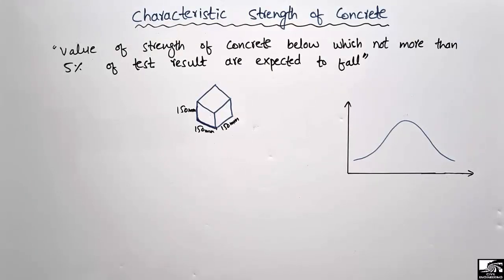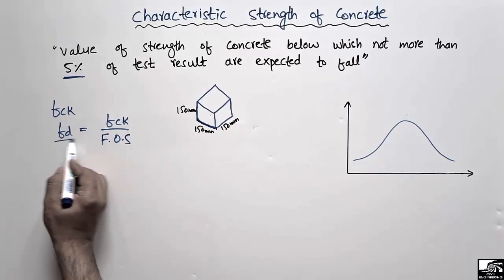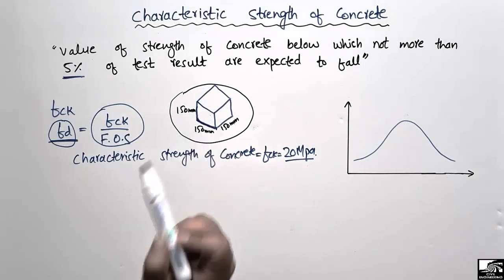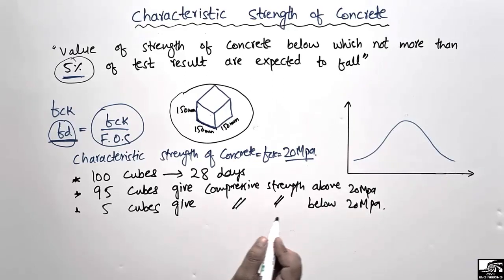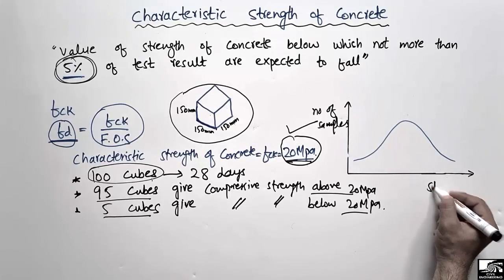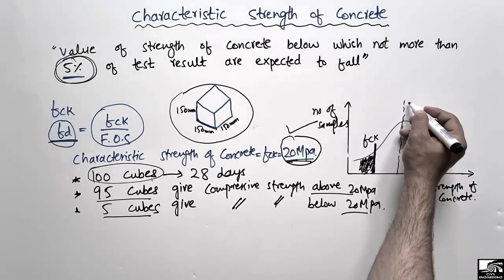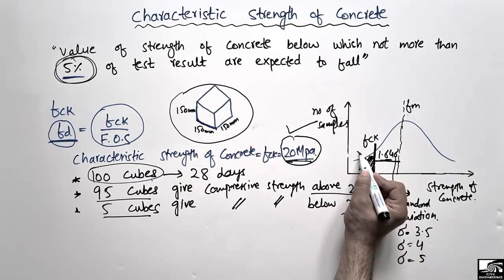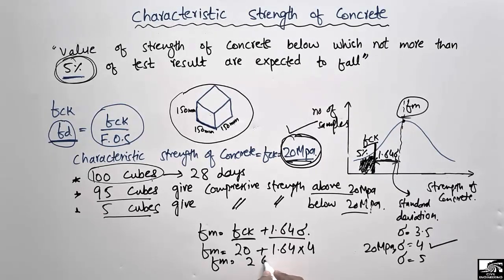What is Characteristics Strength of Concrete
This video explains the concept of Characteristics strength. Characteristics strength can be defined as the value of strength of concrete below which not more than 5% of test results are expected to fall.

Characteristics strength  of concrete
what is strength of concrete
Mean strength of concrete
Factor of safety in design
Concrete design strength
Design of concrete
Reinforced cement concrete design